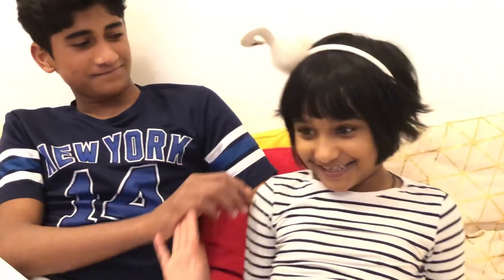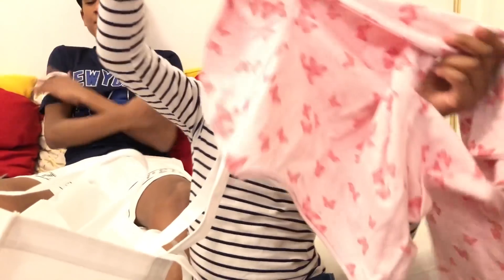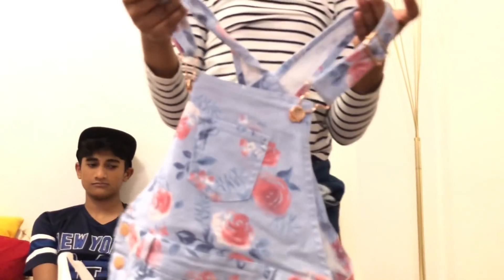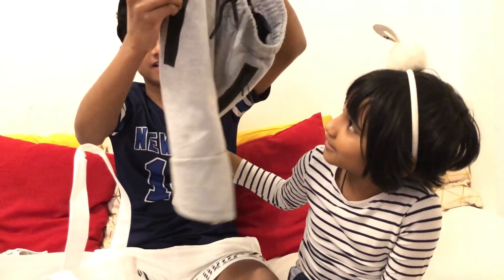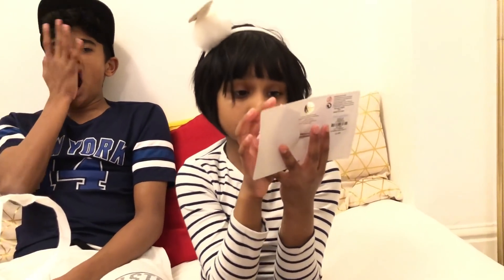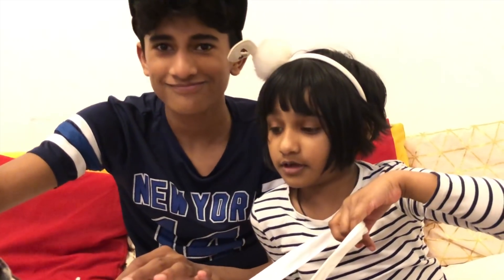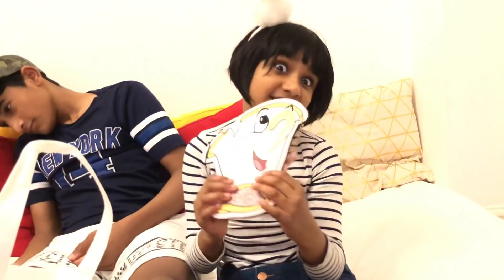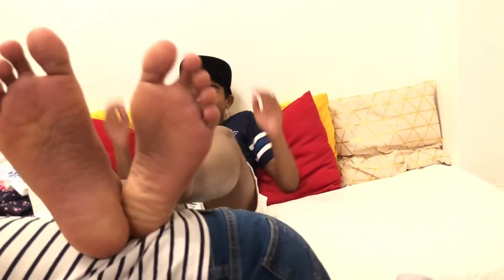Shopping With Saanvi - Primark Haul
This video is about Shopping With Saanvi - Primark Haul